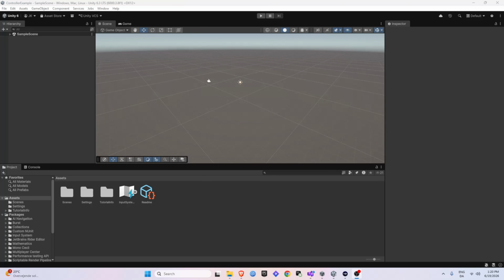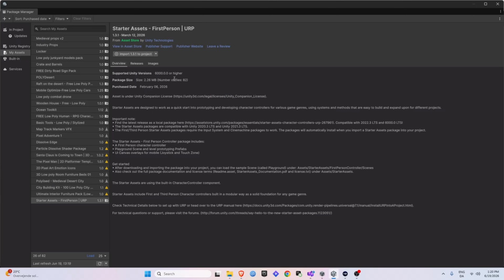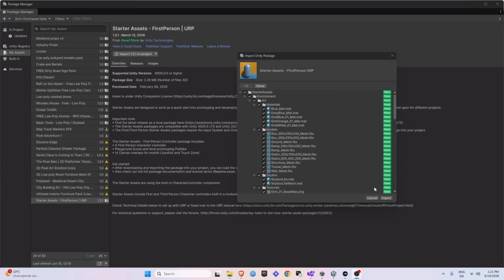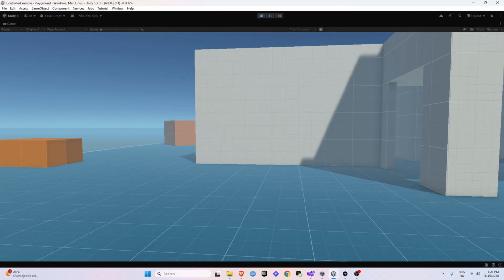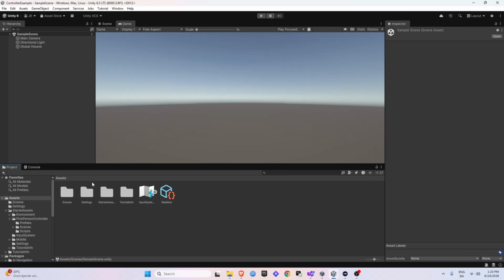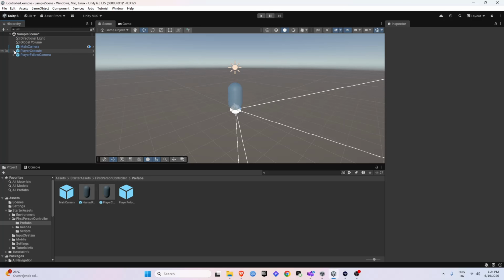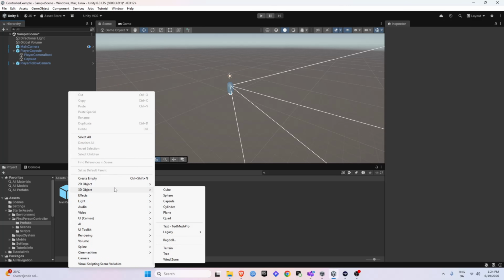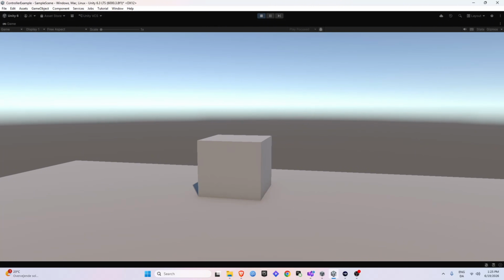First Person Movement With Working Camera in Unity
Get 3D First Person Movement working in your Unity project in just a few minutes!

In this beginner-friendly tutorial, we’ll look at how to use Unity's official First Person Starter Assets to set up fully functional player movement without writing complex code from scratch. This is the absolute best practice for prototyping your 3D games quickly!

👇 What you'll learn in this video:

How to install and import the First Person Starter Assets.

Setting up your player capsule and camera in a 3D environment.

NOTE: The first person starter assets has been deprecated since the release of this video. They have now combined the first and third person starter asset into one single asset: